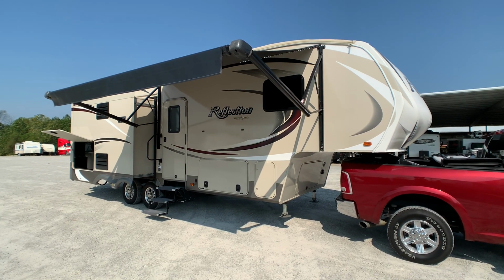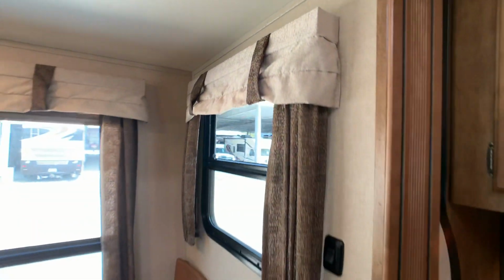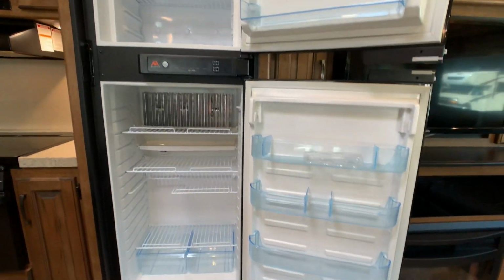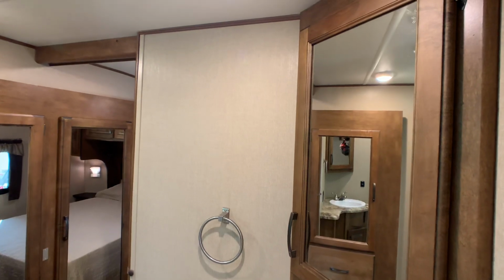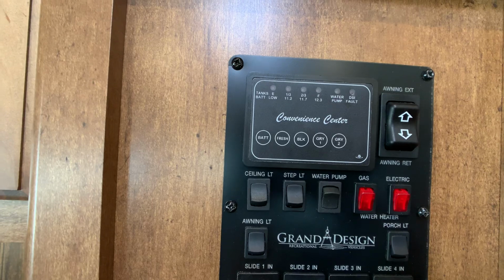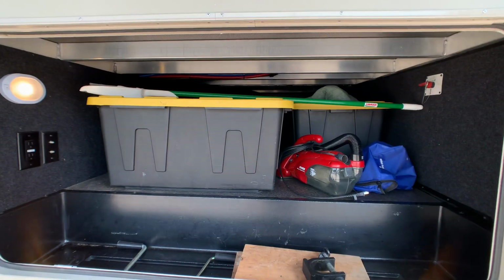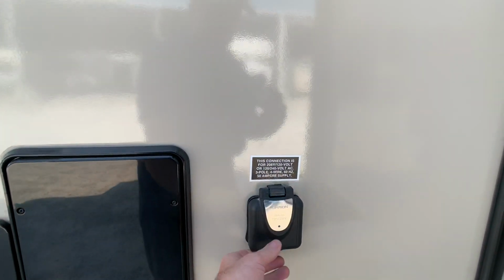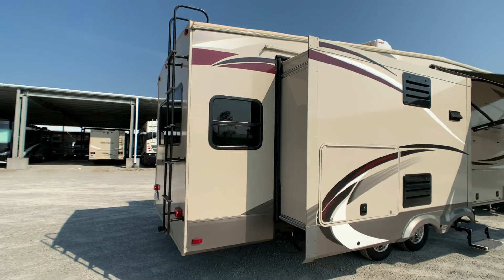2015 Grand Design Reflection 29RS 5th Wheel Walk-Around Tutorial Video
SOLD 9/23/2019
2015 Grand Design Reflection 29RS 5th wheel.
HelpSellMyRV.com
Louisville Kentucky